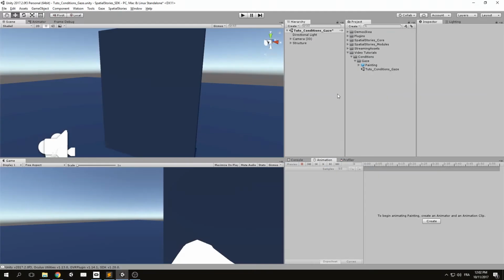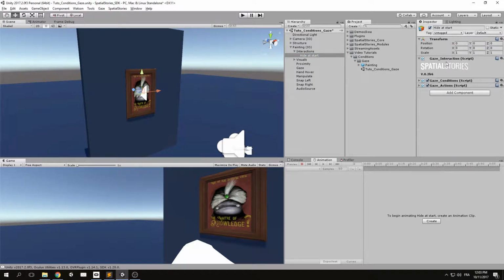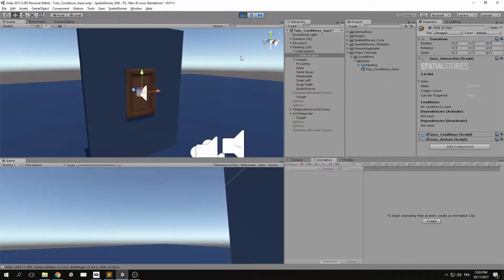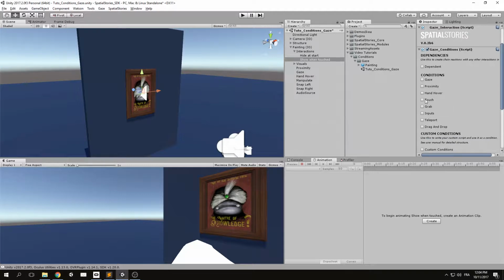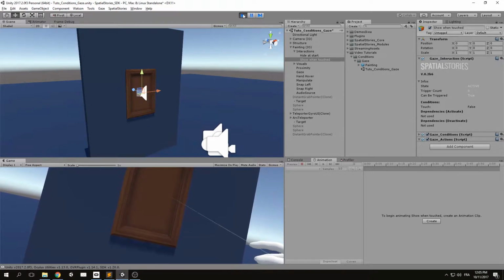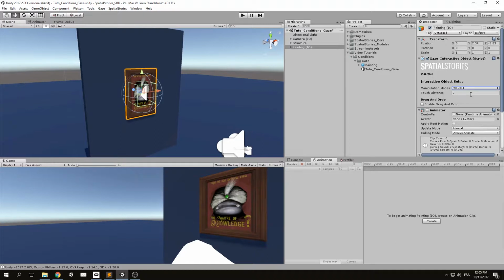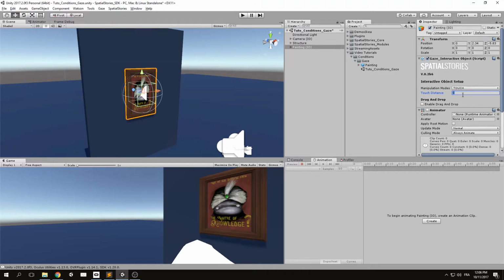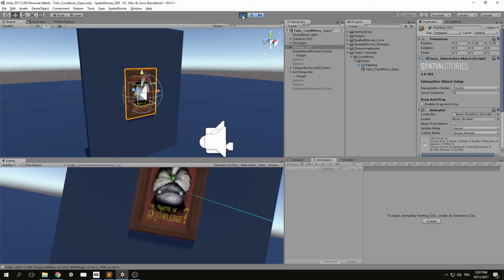SpatialStories: Conditions – Touch